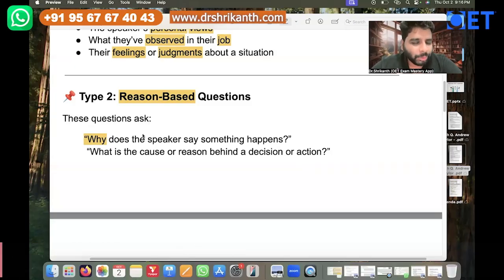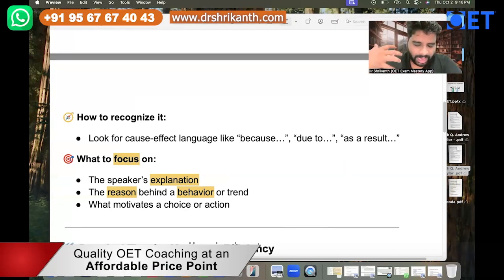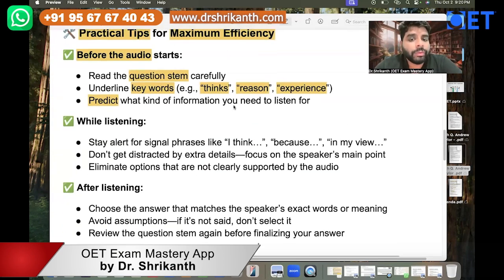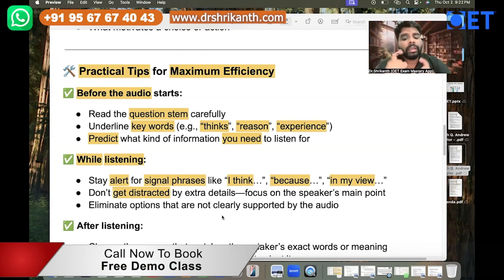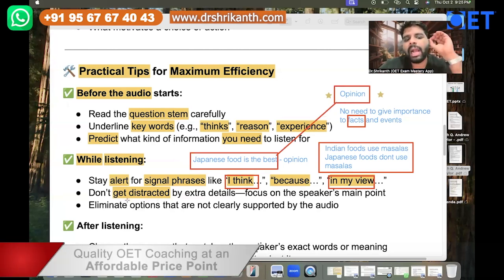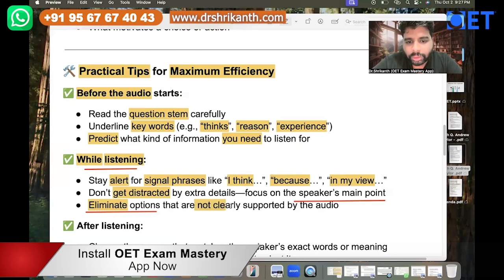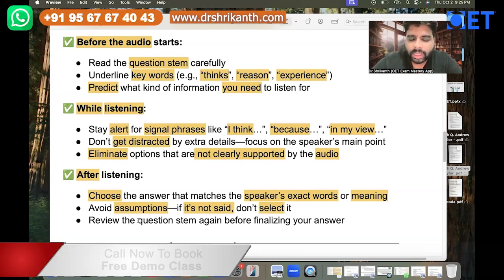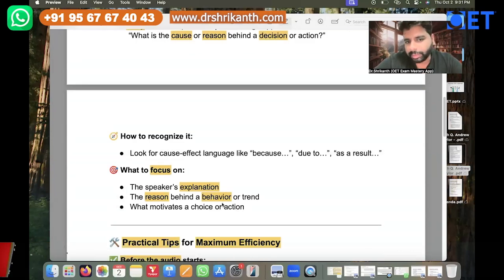Dr. Shrikanth Explains Reason & Opinion Questions | OET Listening Part C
In this short session, Dr. Shrikanth explains a common confusion in OET Listening Part C – the difference between reason-based and opinion-based questions.

Many OET candidates lose marks because they mix up facts, reasons, and personal opinions during Part C interviews. This video breaks it down clearly and simply, helping you understand:

What examiners mean by reasons

How opinions are expressed in Listening Part C

Keywords and language cues to listen for

How to avoid common traps in OET Listening

This video is ideal for OET aspirants looking for structured, high-quality guidance in a short time.